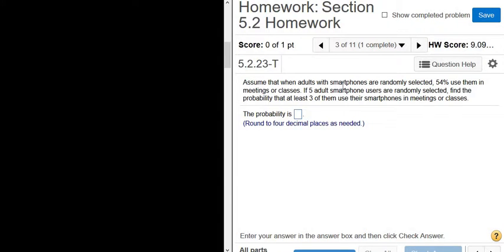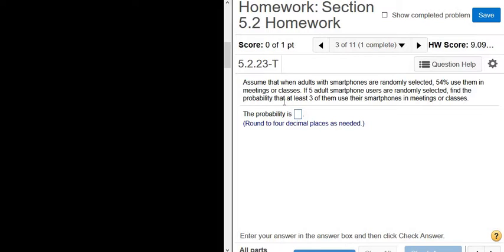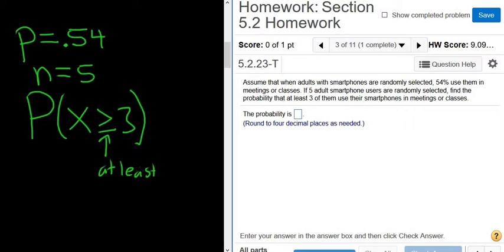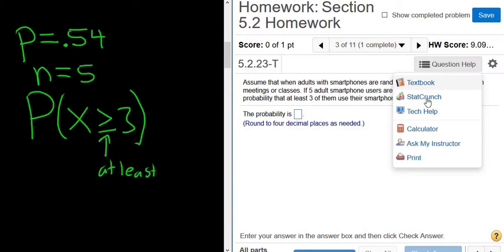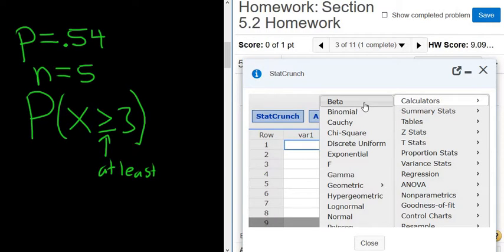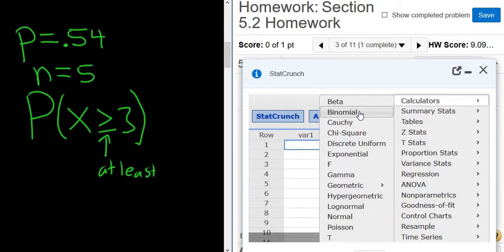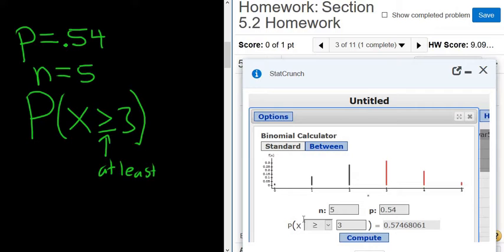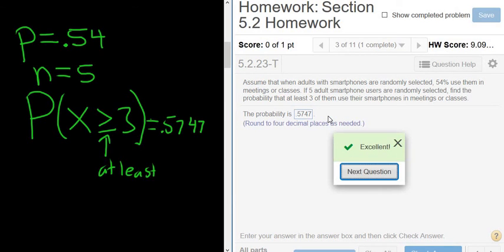Probability that at Least Three People Use Smartphones Binomial Problem